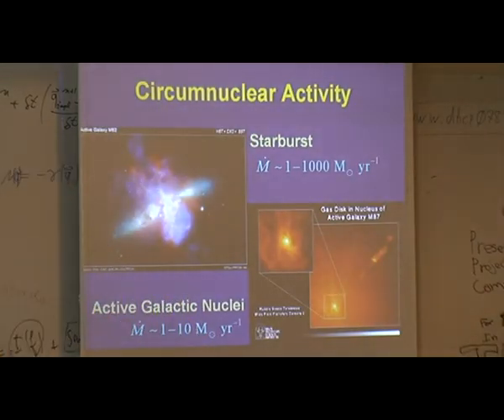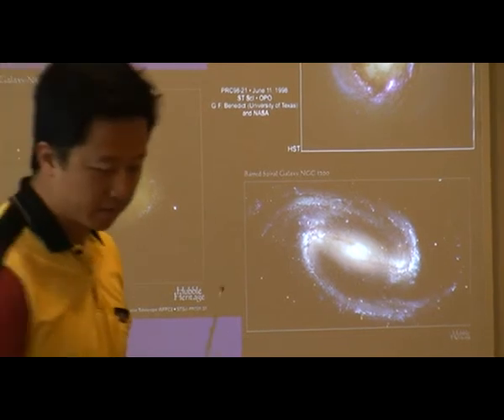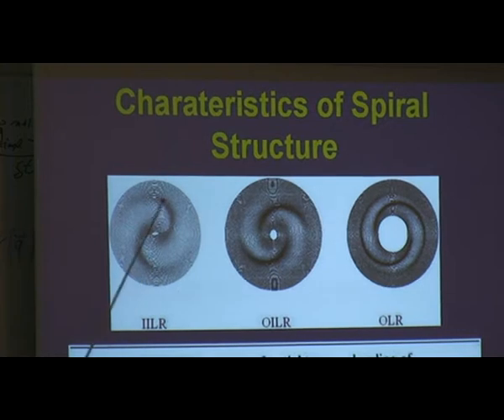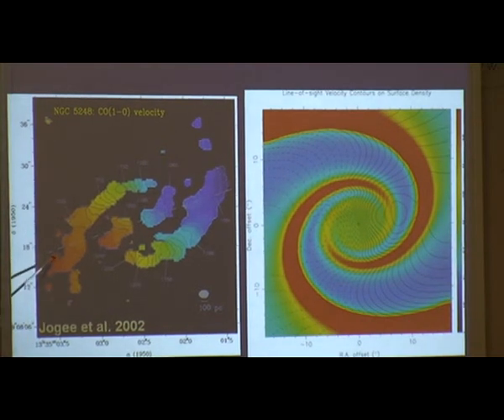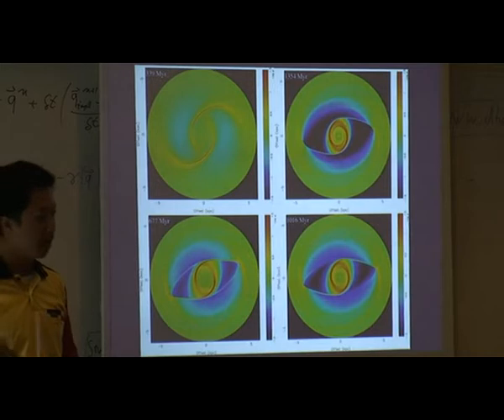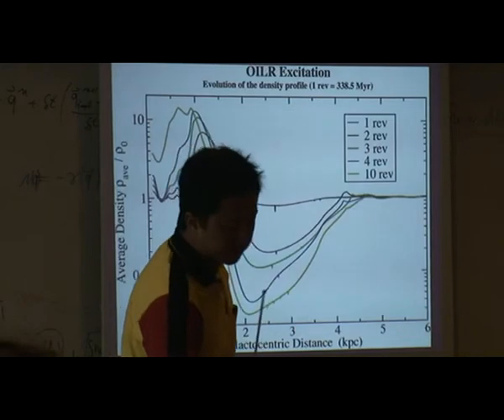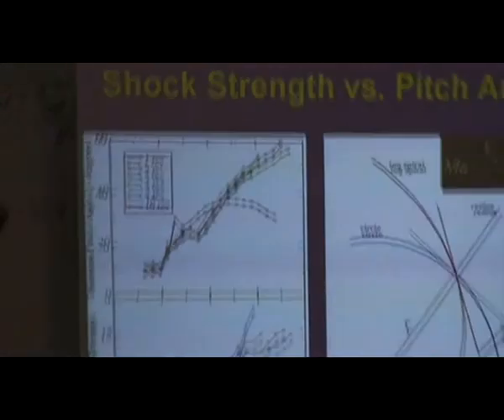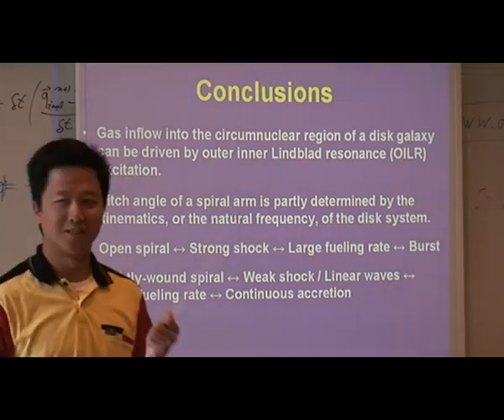2007 07 15 NORDITA 23